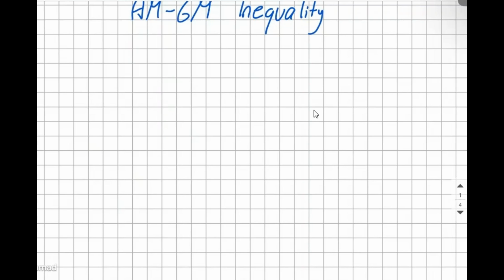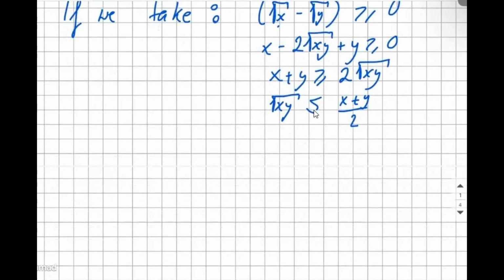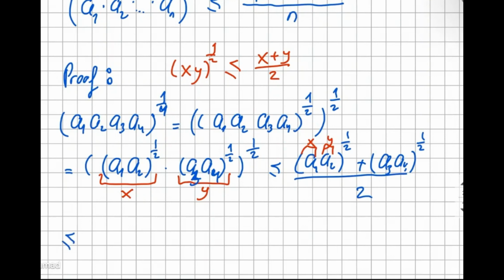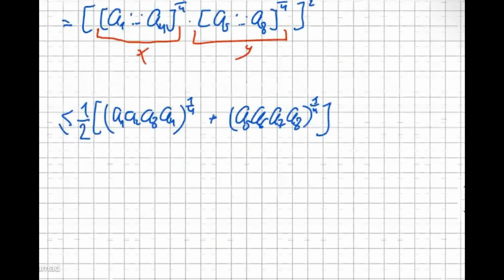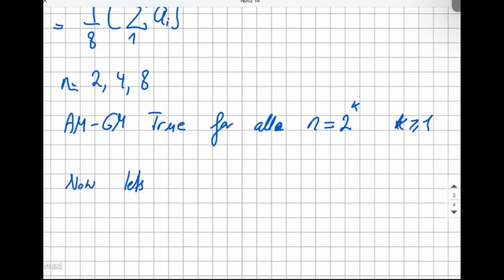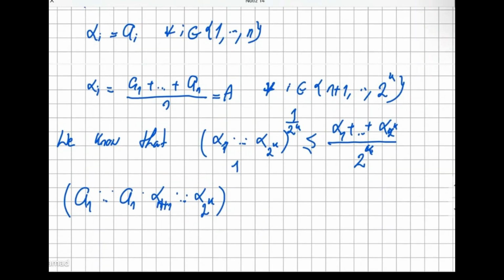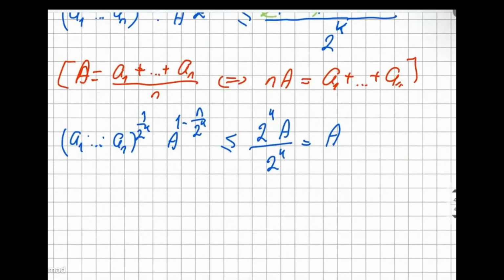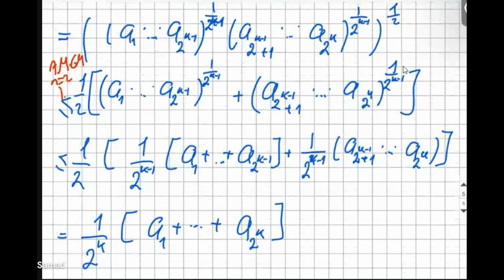What is the AM-GM inequality about? A basic formulation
In this short video, we introduce the Arithmetic Mean – Geometric Mean Inequality, one of the most beautiful results in algebra.

We start with a concrete example using the numbers 2, 4, and 8, then move on to prove the general case.